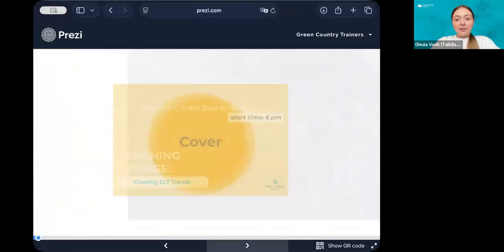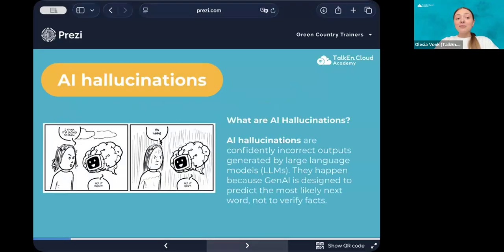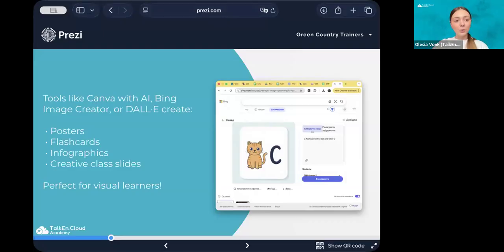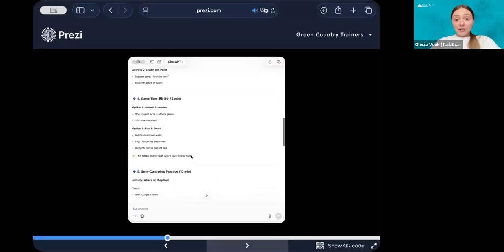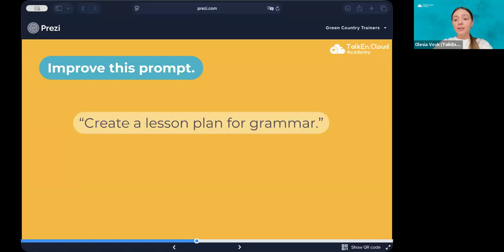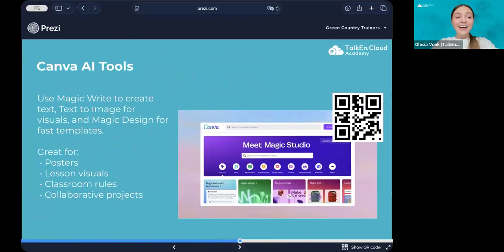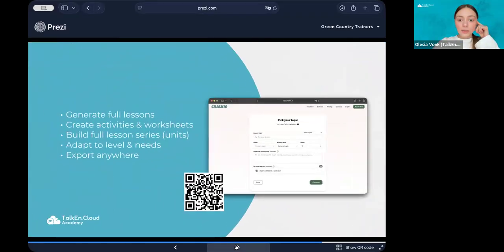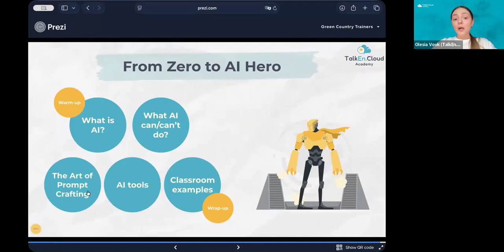TalkEn.Cloud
Online platform with interactive books, a learning management system (LMS), and a Language Schools Development Academy:

🔶Library of Interactive books
🔹50 interactive books for schoolchildren and adults, ranging from pre-A1 to C1 levels
🔹Teacher’s guide (detailed plans for ~2000 lessons)
🔹Tracking of students’ progress in textbook assignments
🔹Tests system with automated checking
🔹Innovative teaching model "Flipped Classroom"
🔹Interactive worksheets (additional materials)

🔹Personal accounts for administrators, teachers, and each student
🔹Creation of student profiles, making group or individual lessons
🔹Placement test with automated English level assessment
🔹Lesson schedule generation
🔹Tracking of students’ performance and attendance
🔹Progress tracking in interactive textbooks
🔹Automated test checking
🔹Homework assignments and teacher’s feedback for students

🔶Language Schools Development Academy
🔹Courses and other events for educational managers
🔹Training for English teachers (courses, webinars, etc.)
🔹Certificates of professional development for event participants
🔹Personal business consulting for educational institutions
🔹Forums, marathons, meetings, and other events for educators

Онлайн-платформа з інтерактивними підручниками, системою менеджменту навчального процесу (LMS) та Академією розвитку мовних шкіл:

🔶Бібліотека інтерактивних підручників
🔹50 інтерактивних підручників для школярів та дорослих, рівнів від pre-A1 до С1
🔹Teacher’s guide (деталізовані плани для ~ 2000 уроків)
🔹Трекінг прогресу учнів у виконанні завдань в підручниках
🔹Система тестів з автоматизованою перевіркою
🔹Новітня модель викладання “Перевернутий урок”
🔹Інтерактивні worksheets (додаткові матеріали)

🔹Особисті кабінети для адміністратора, вчителів та кожного учня
🔹Створення профілів учнів, об’єднання у групи або призначення індивідуальних 🔹занять
🔹Прикріплення вступного тесту з автоматизованим визначенням рівня англійської
🔹Генерація розкладу уроків
🔹Трекінг успішності та відвідуваності учнів
🔹Прогрес виконання завдань в інтерактивних підручниках
🔹Автоматизована перевірка тестів
🔹Домашні завдання та зворотній зв’язок від вчителя учню

🔶Академія розвитку мовних шкіл
🔹Проведення курсів та інших заходів для освітніх управлінців
🔹Навчання вчителів англійської (курси, вебінари, тощо)
🔹Сертифікати про підвищення кваліфікації учасників освітніх заходів
🔹Індивідуальне бізнес-консультування освітніх закладів
🔹Форуми, марафони, зустрічі, та інші події для освітян